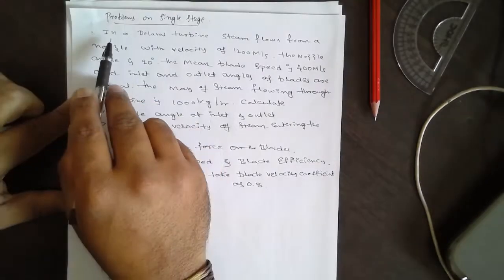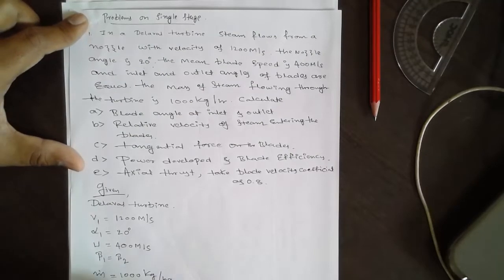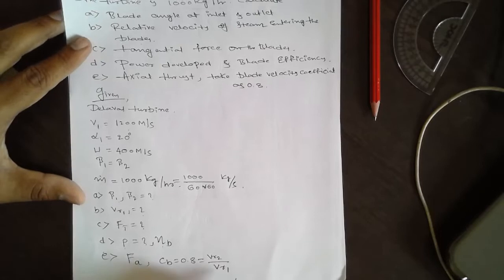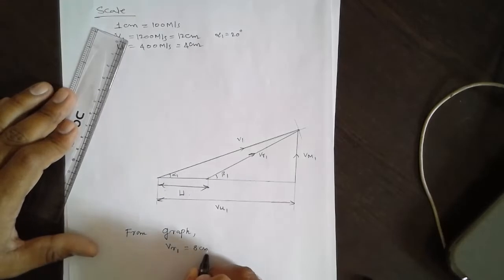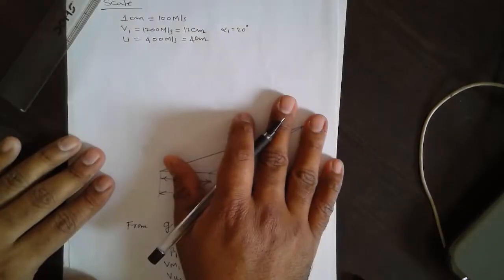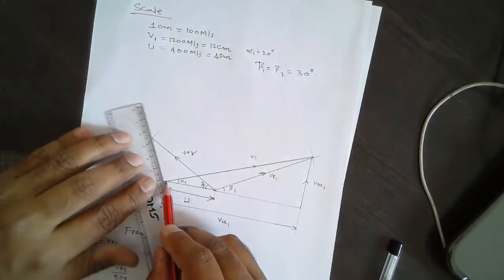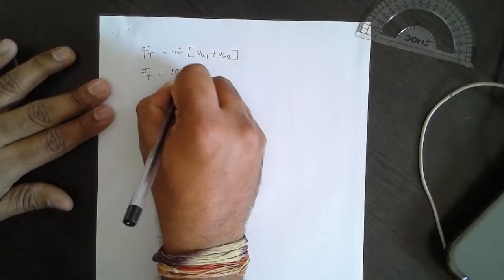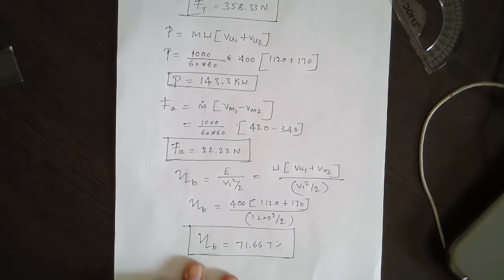ANALYSIS OF SINGLE STAGE DELAVAL NUMERICAL TURBINE ,SAVI,SVIT,VTU